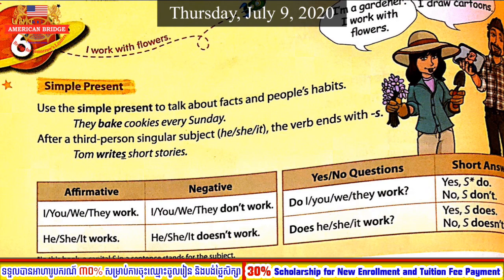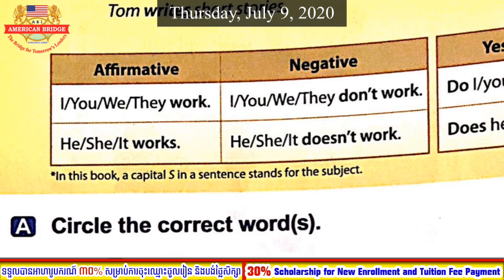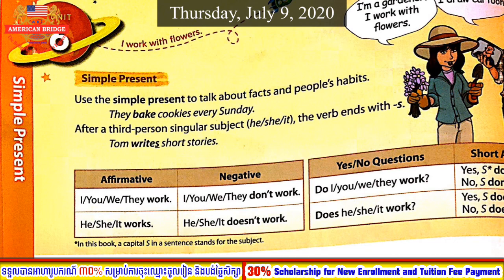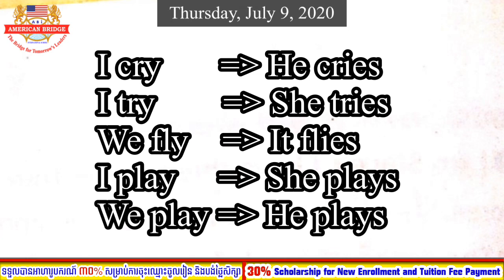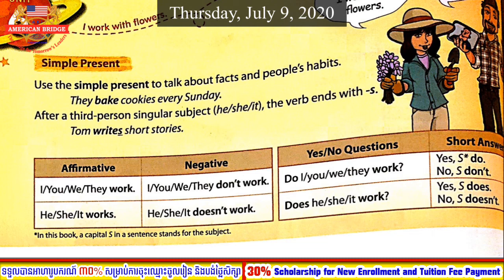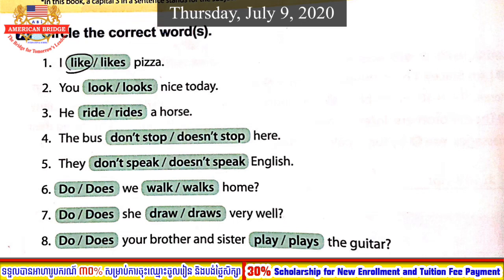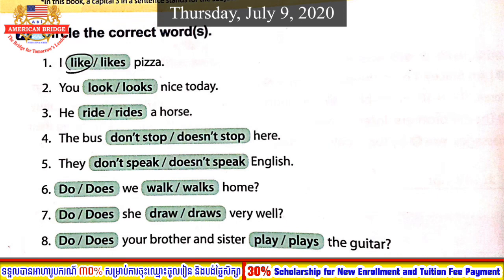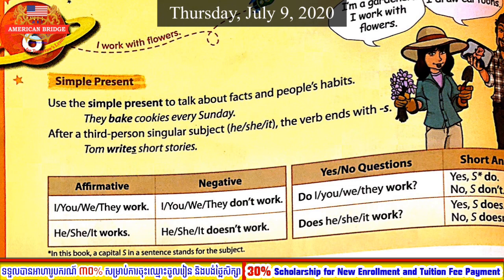Level 4A, Thursday, July 9, 2020, Grammar Galaxy 1, Unit 5, Page: 30 (1st Session)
Level: 4A
Subject: Grammar Galaxy 1
Unit 6: I work with flowers. (New)
Instructed by: Mr. Yob Farath
Video: First Session